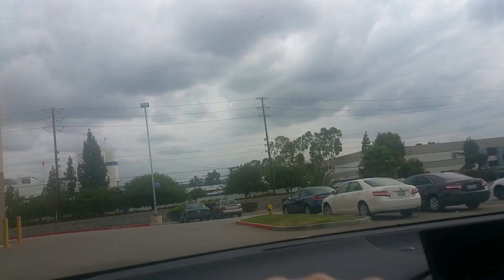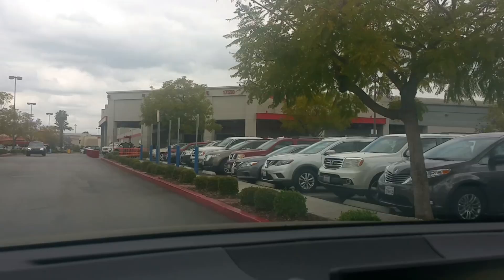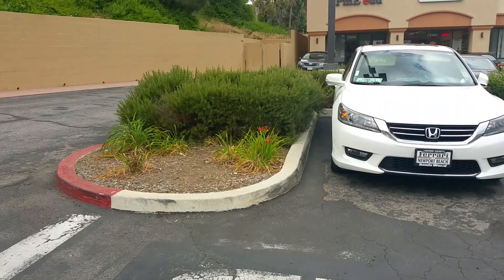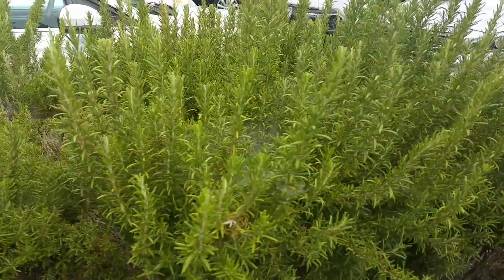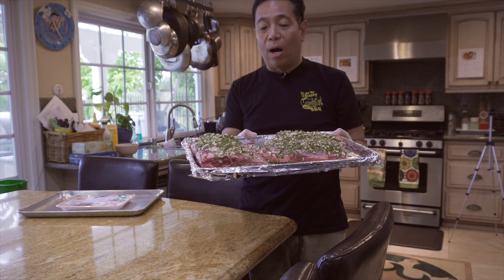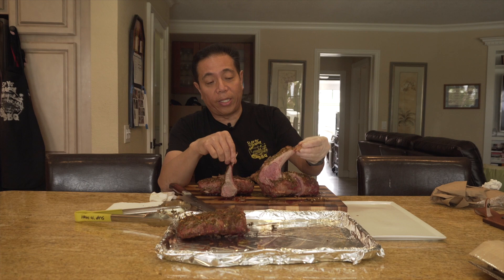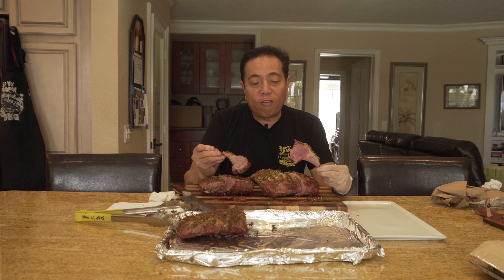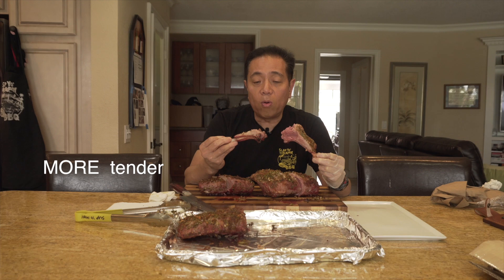Costco v Sams - Rosemary Garlic Smoked Lamb Lollipops. BBQ Pitmaster Harry Soo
Do you love lamb lollipops?  Are the Australian ones from Costco or New Zealand ones from Sams better?  Find out from Grand Champion Pitmaster Harry Soo SlapYodaddyBBQ.com lamb lollipop shootout.
Click "SHOW MORE" for all of Harry's BBQ gear, videos, and social media links!!!

– NEW HERE? –